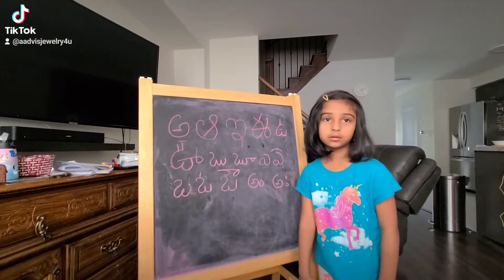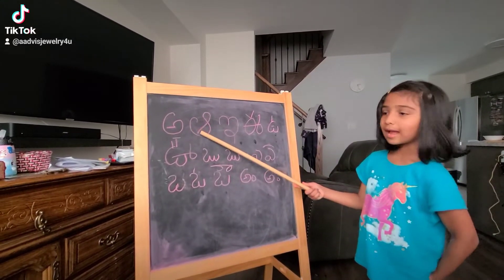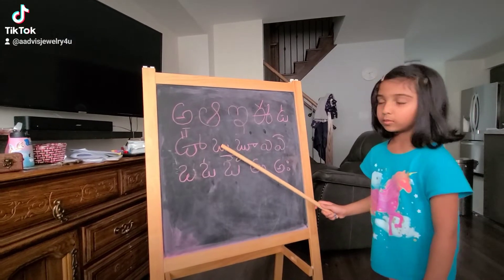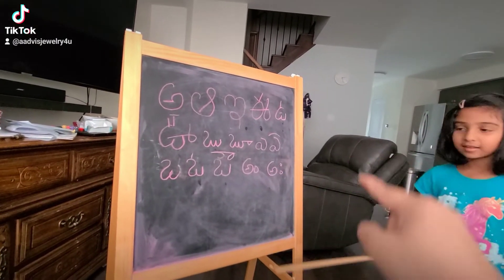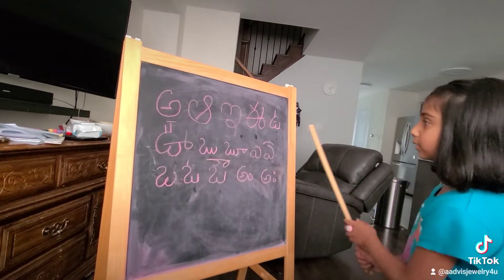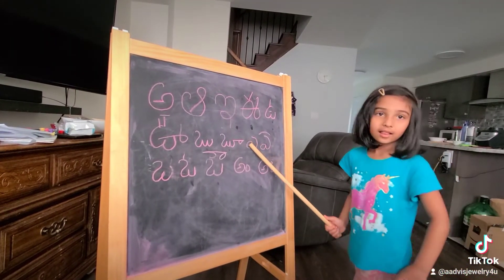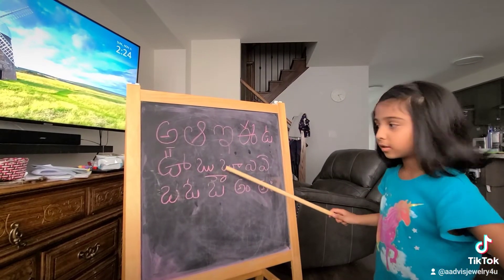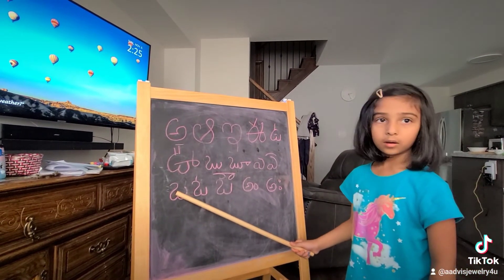November 14, 2022